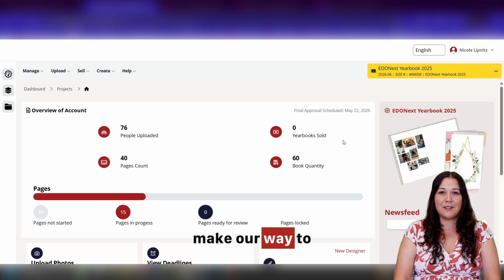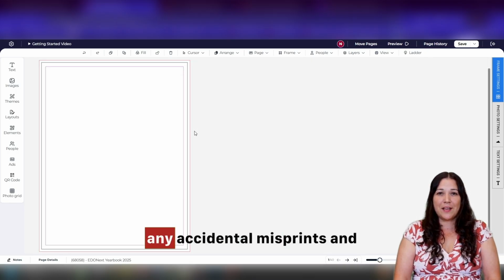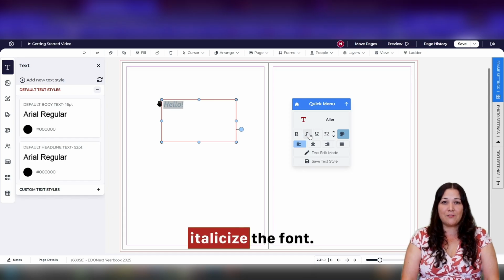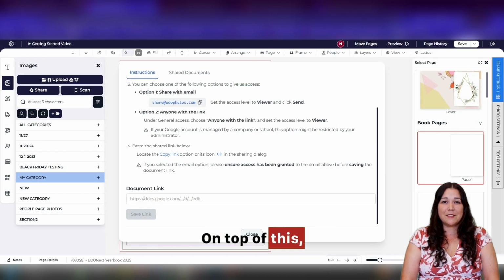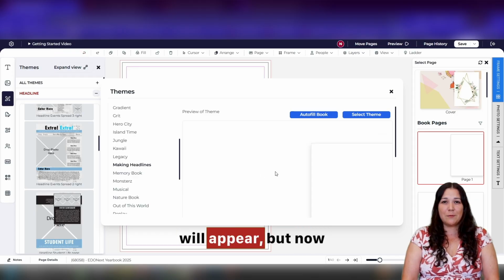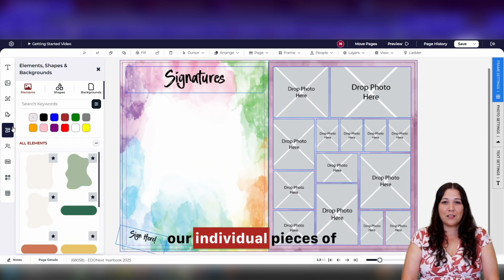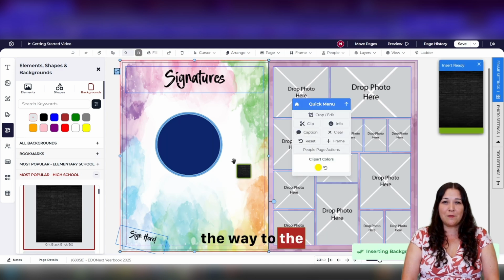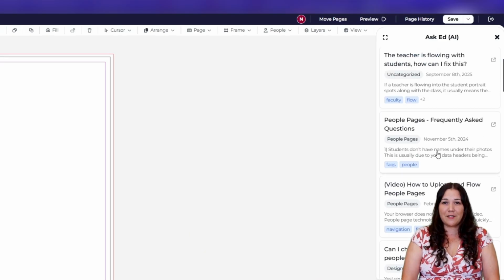Getting Started with the Designer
This tutorial provides a guided walkthrough of EDONext Designer, showcasing all the tools and features you’ll use to create your yearbook.